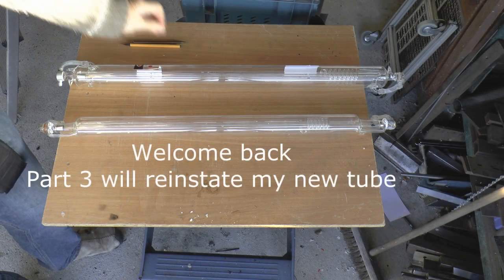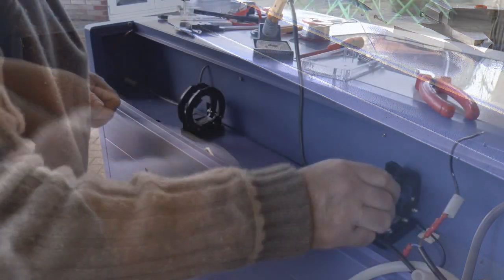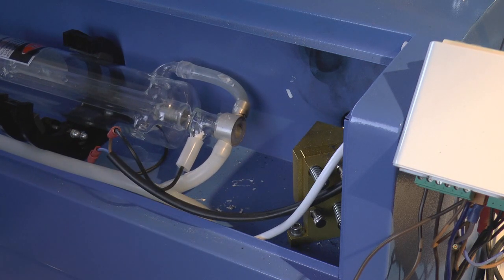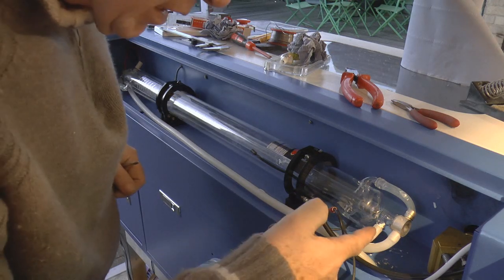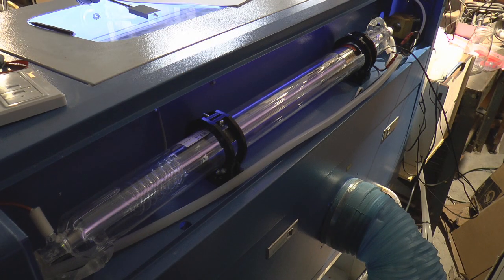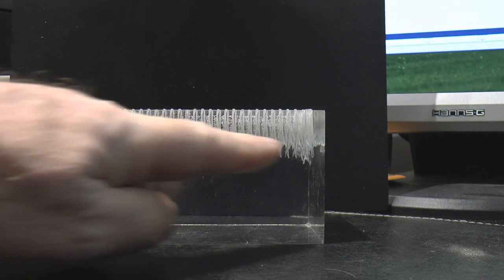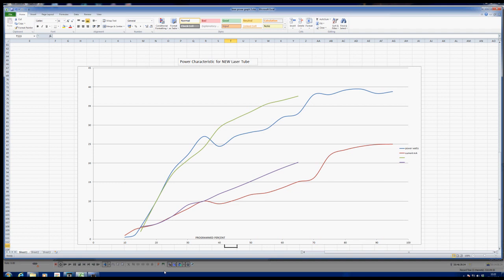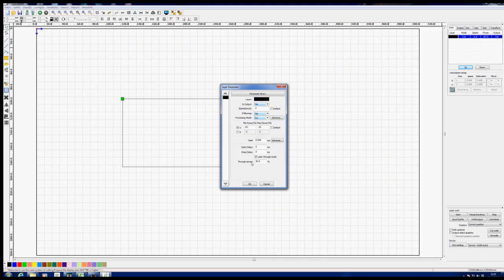RDWorks Learning Lab 35 Understanding MY Laser Tube Part 3